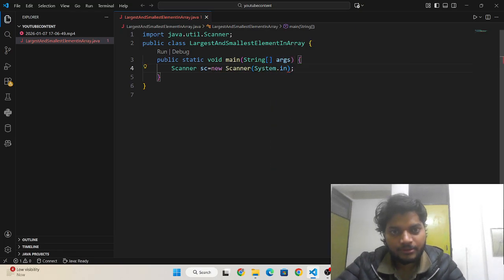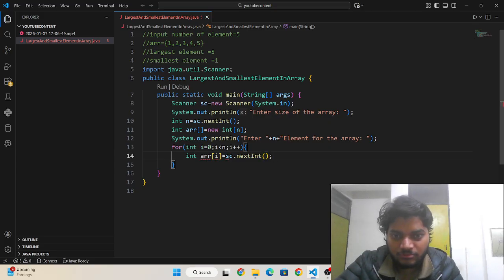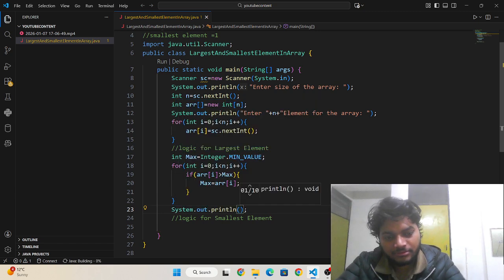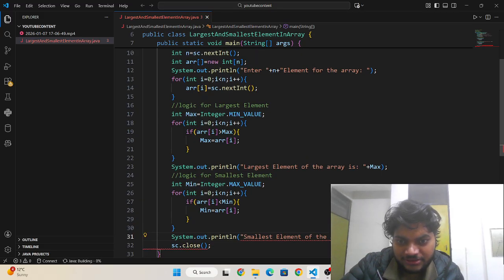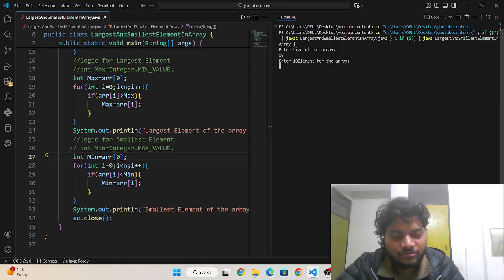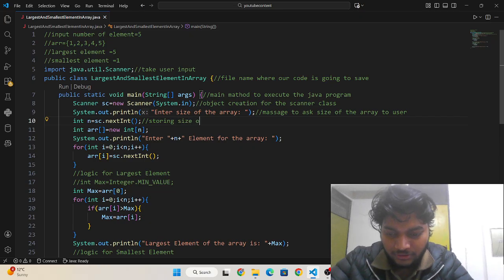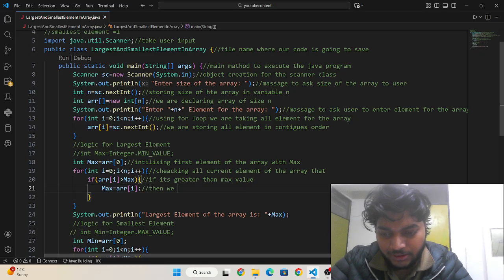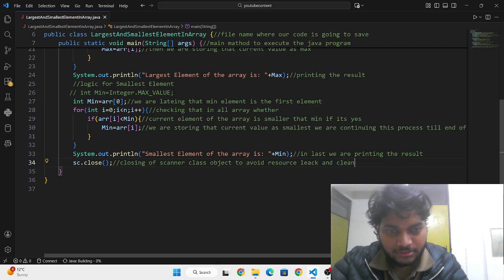LARGEST AND SMALLEST ELEMENT IN ARRAY USING JAVA | USER INPUT | BHARAT TECH SHOW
In this Java tutorial, we learn how to find the largest and smallest elements in an array using a simple and beginner-friendly approach.
The program takes user input with the help of the Scanner class, stores values in an array, and then applies basic loop logic to determine the maximum and minimum elements.

Taking dynamic input using Scanner

Using for loop to traverse an array

Logic to find Largest (Maximum) element

Logic to find Smallest (Minimum) element

Proper code comments for easy understanding

🔹 Sample Input:

Number of elements = 5
Array elements = 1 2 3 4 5

🔹 Output:

Largest Element = 5
Smallest Element = 1

🎯 This program is very useful for beginners, college practicals, viva questions, and Java interview preparation.

📚 Best for:

Java Beginners